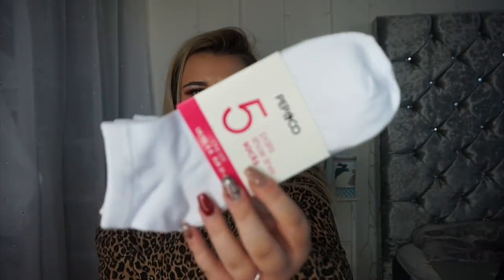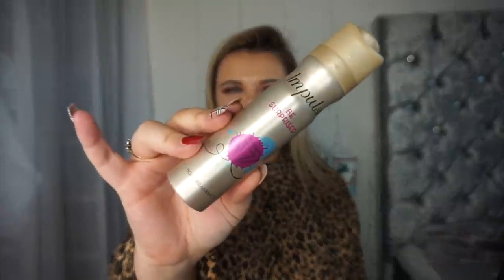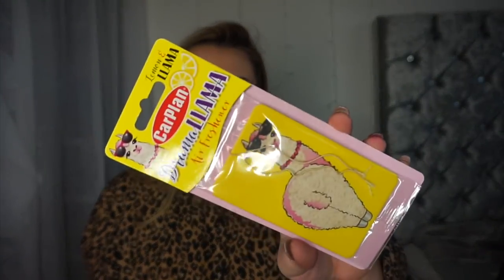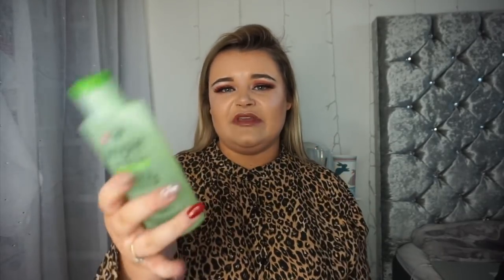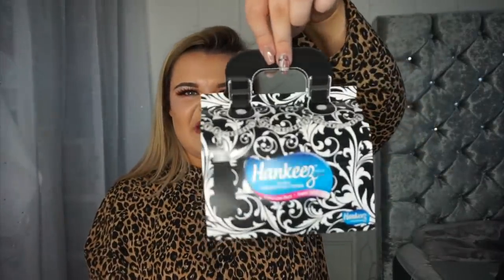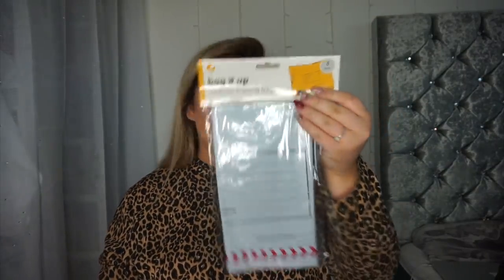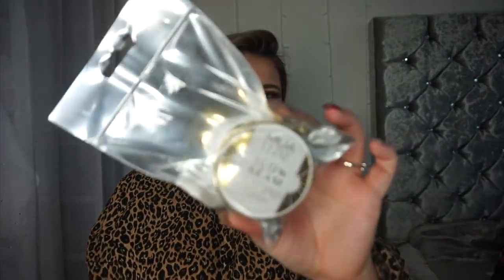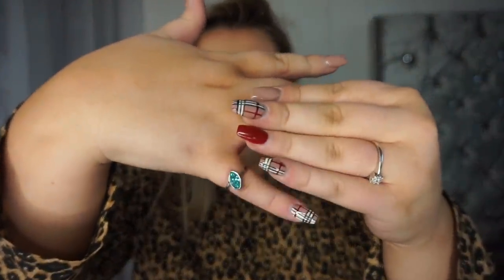WE OWE POUNDLAND AN APOLOGY...£1 ENGAGEMENT RING | WTF...£50 POUNDLAND HAUL!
FAQ’s –

What camera do you use? Sony A5000

DEPOP – demidonnelly1996